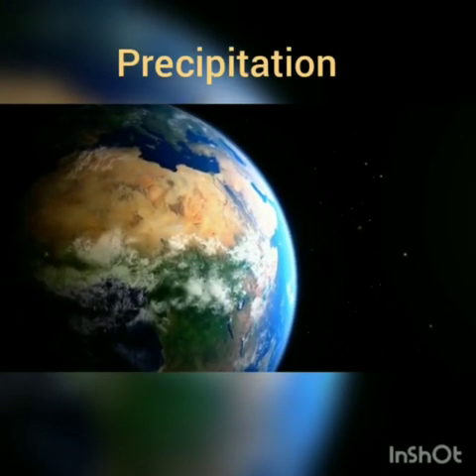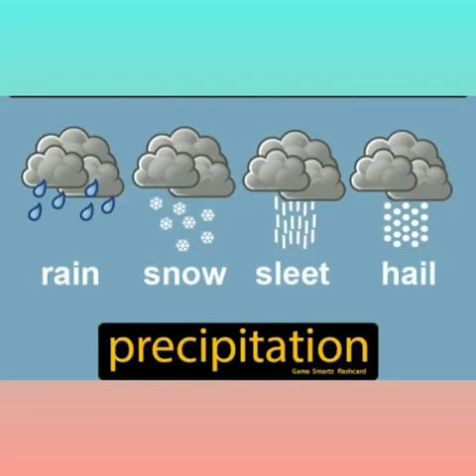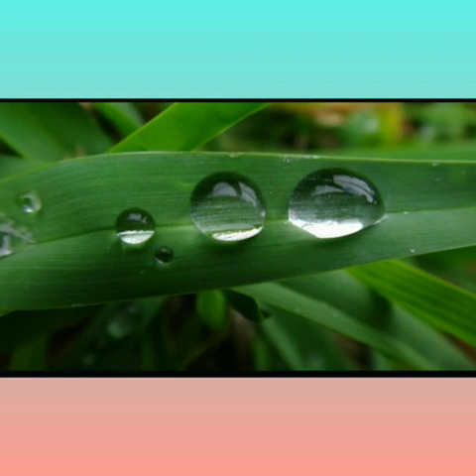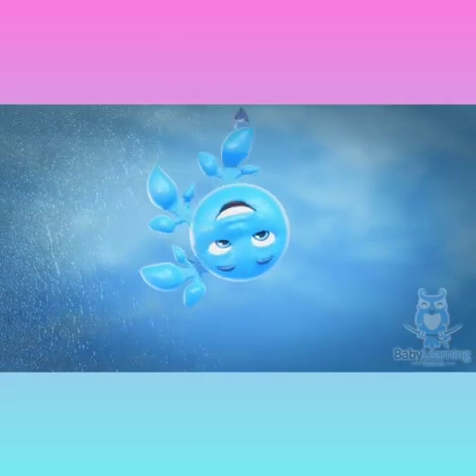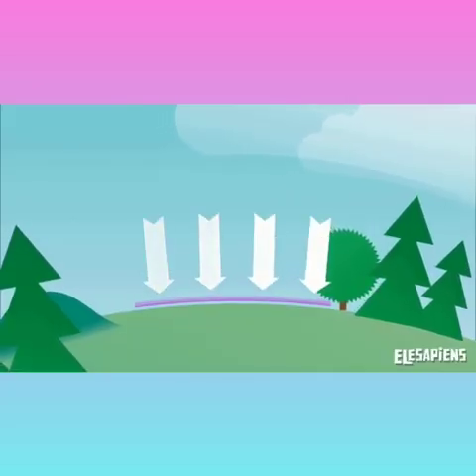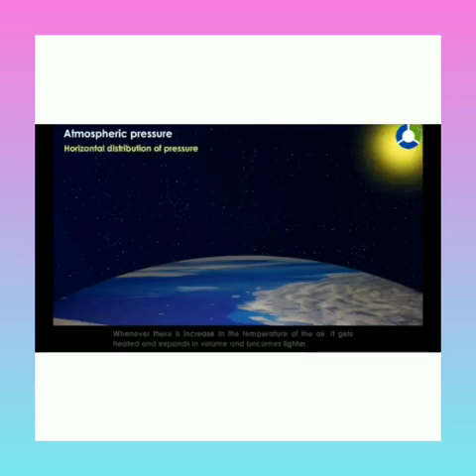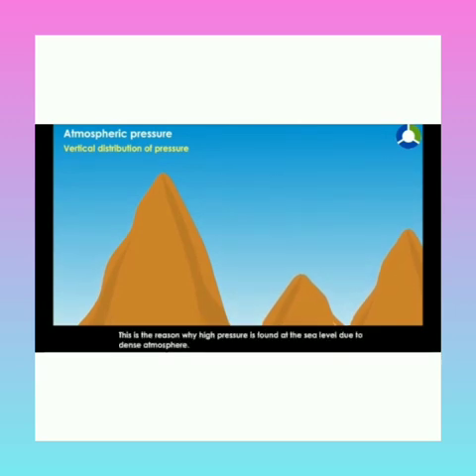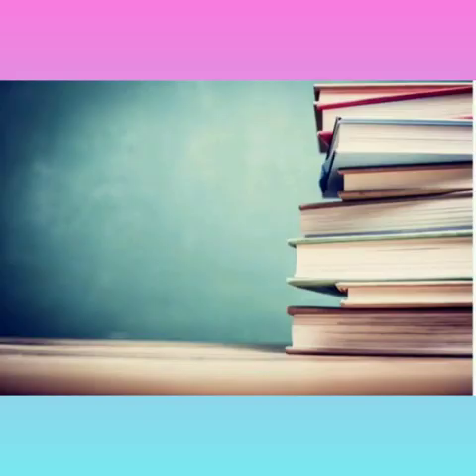Geography class VII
Weather and climate (Grace Divya)